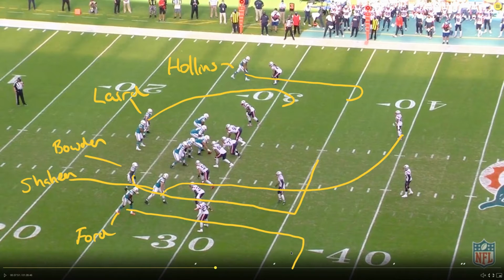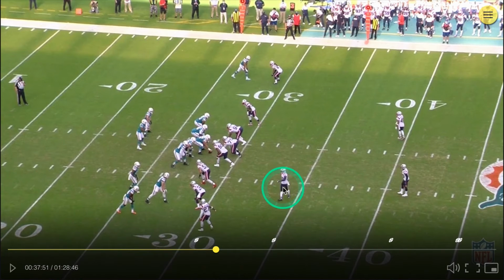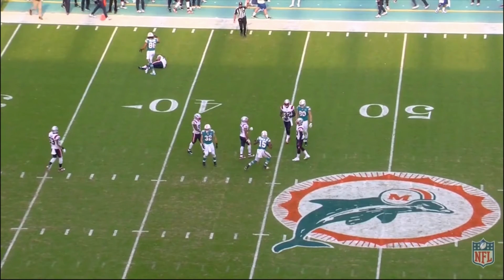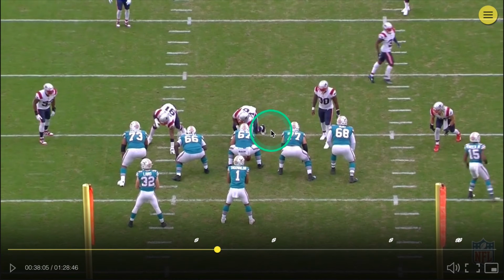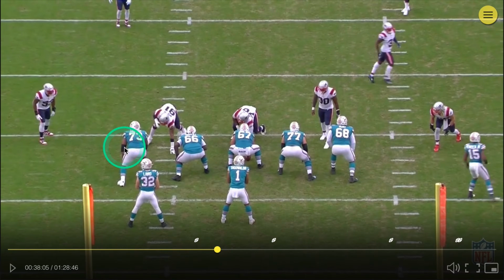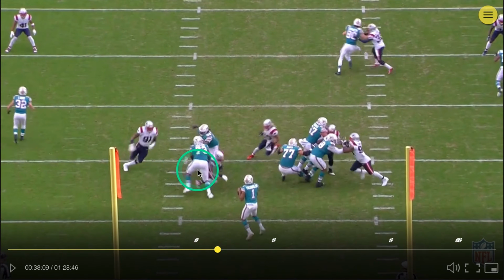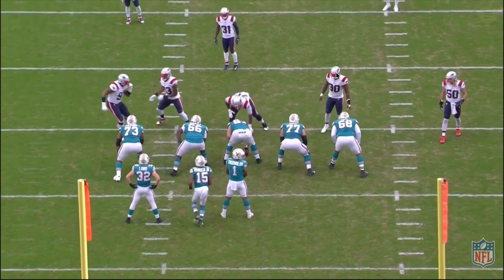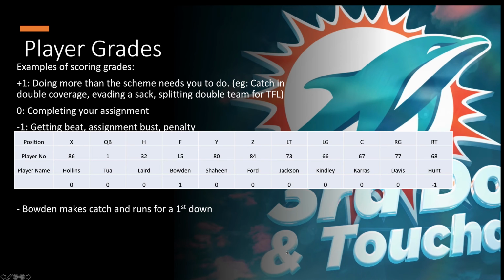No 48 Season 2020 Wk 15 Miami Dolphins Vs New England Patriots 2nd qtr 3rd & 6 (Completion 2 Bowden)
Headlines:

- Good play call against Patriots cover 1 defence
- Tua short arms throw but still completes to Bowden
- Offensive line in half slide protection
- Double defensive line stunt